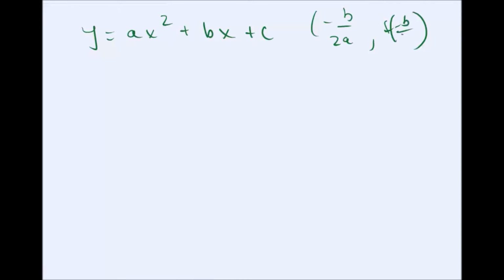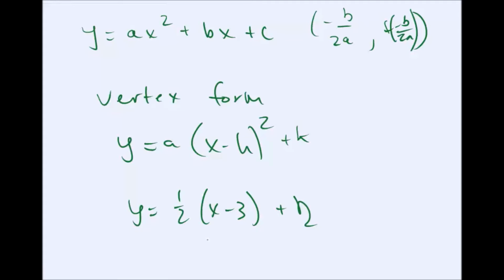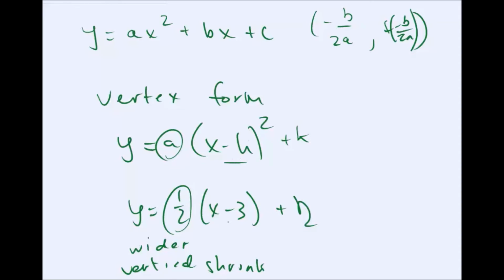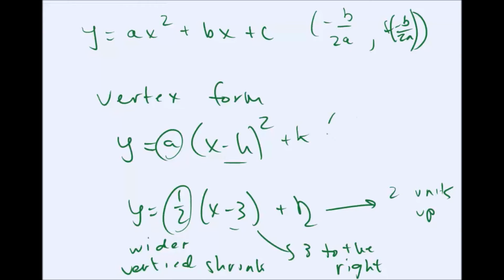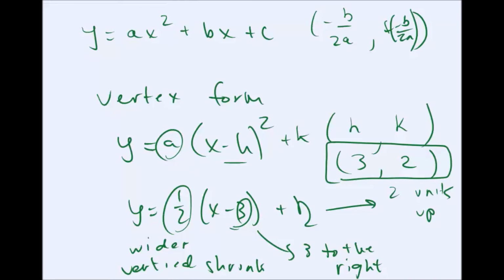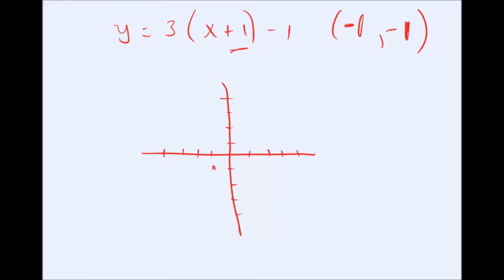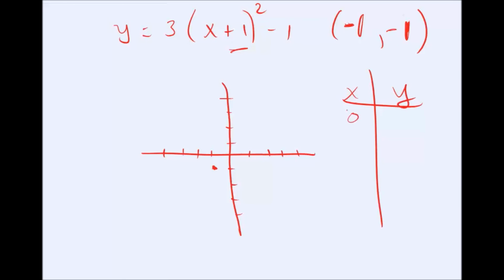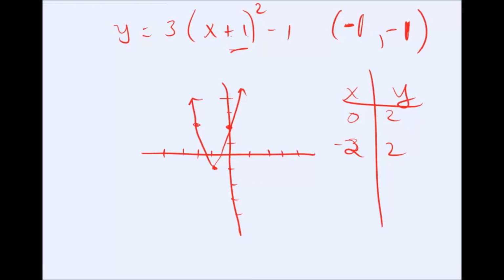4.2 Quadratic Equations in Vertex Form